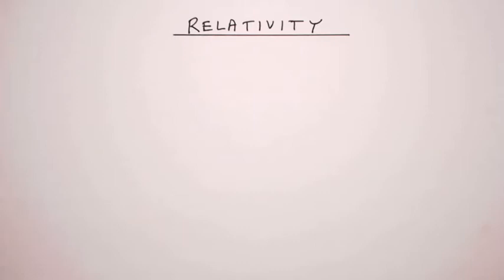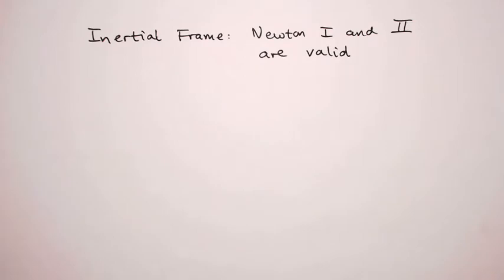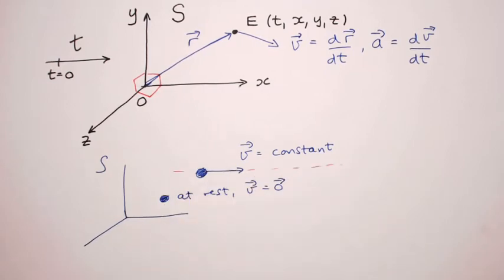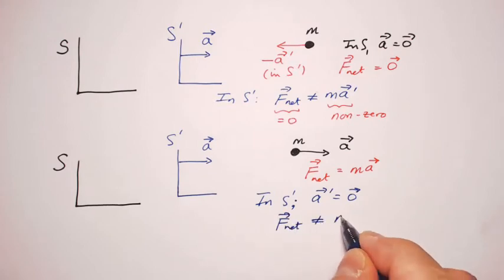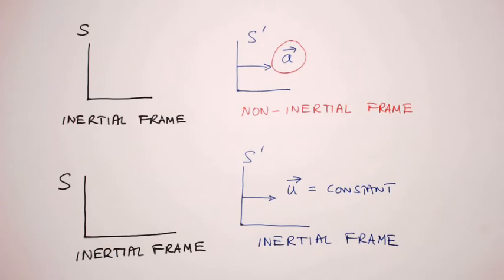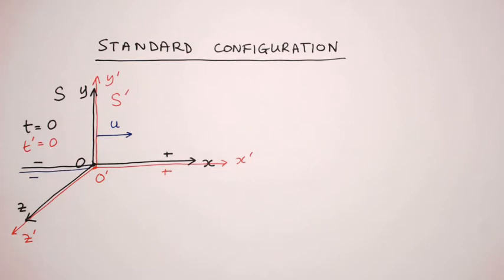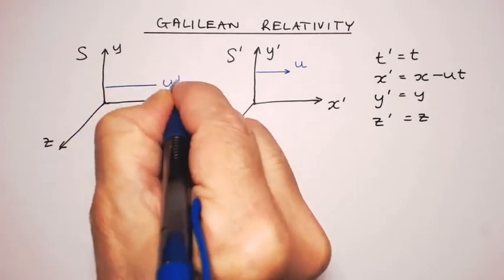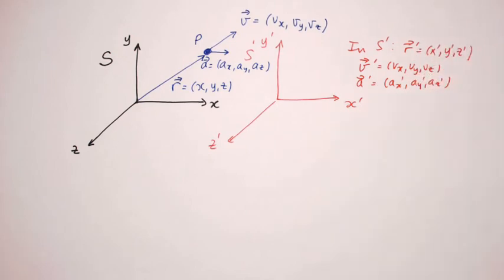1 Relativity Intro